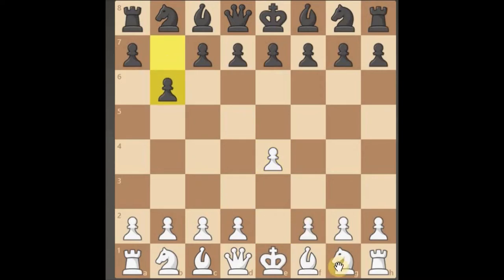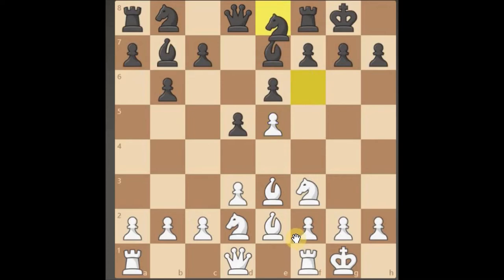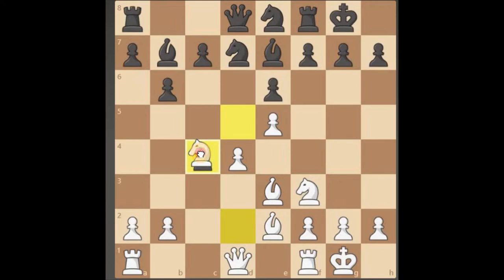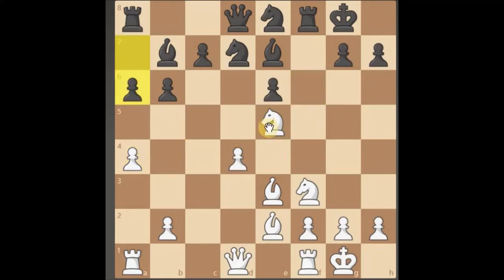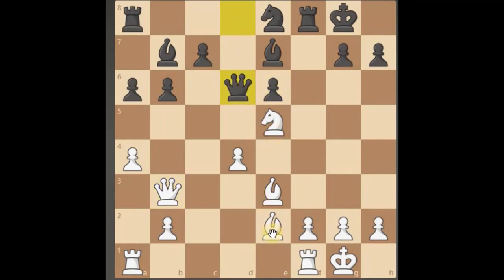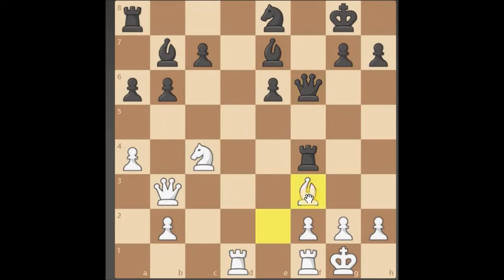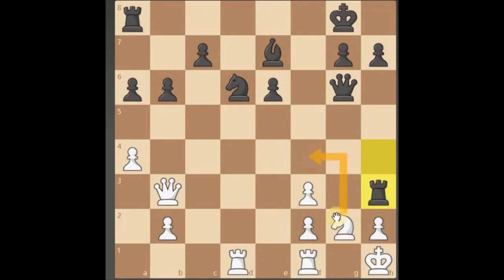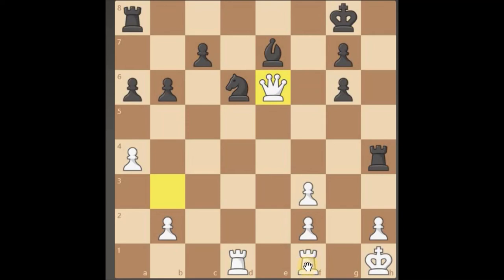Applied BLITZ CHESS Answer 9